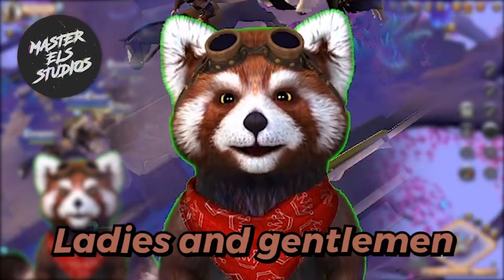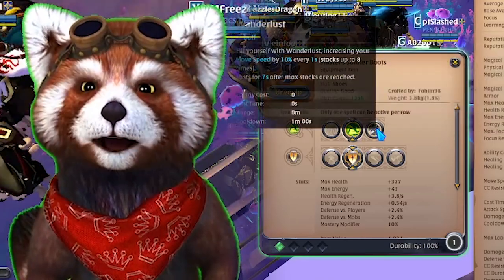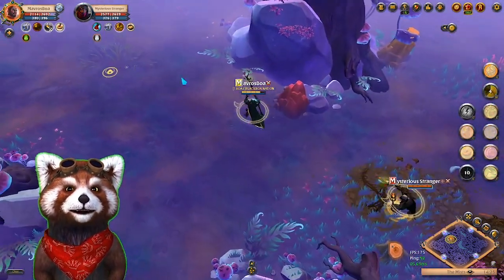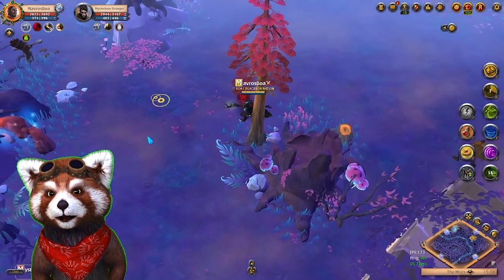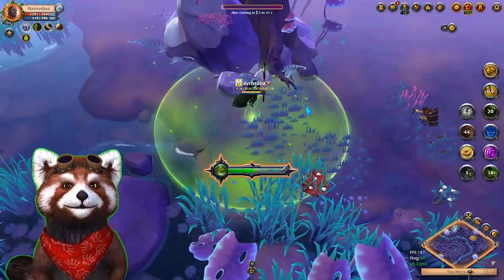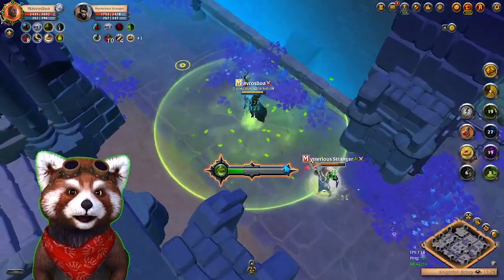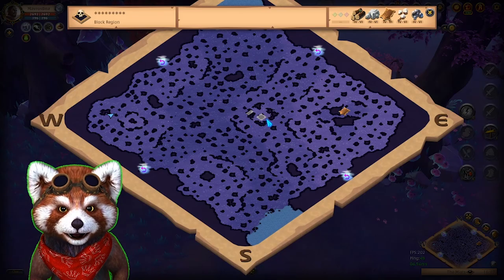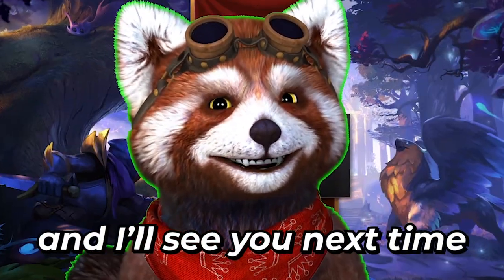The Best PVE/PVP Weapon ⚚ Albion Online BLIGHT STAFF GUIDE | Blackboa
This guide will go through how you can effectively build around the BLIGHT STAFF GUIDE in Albion Online.